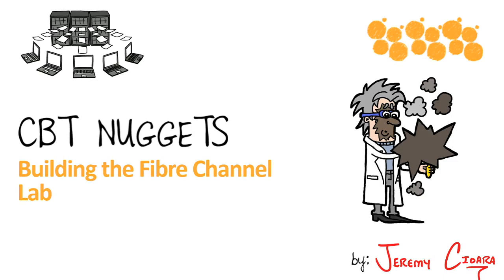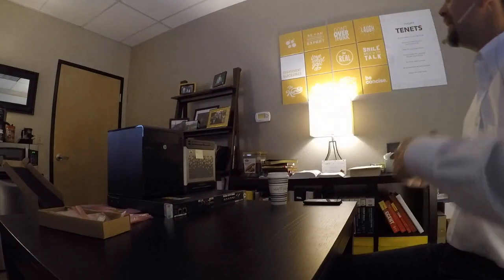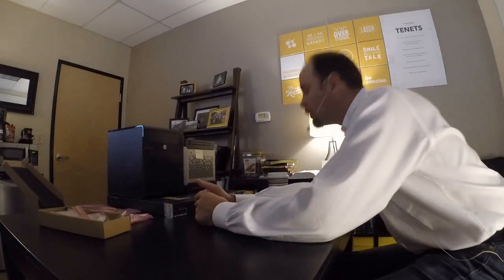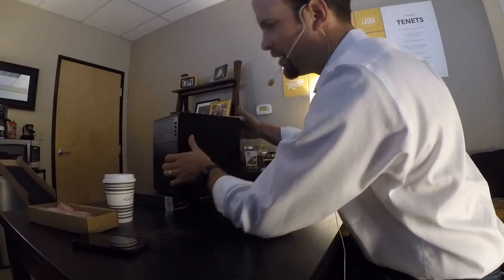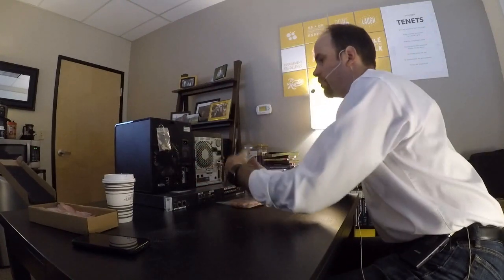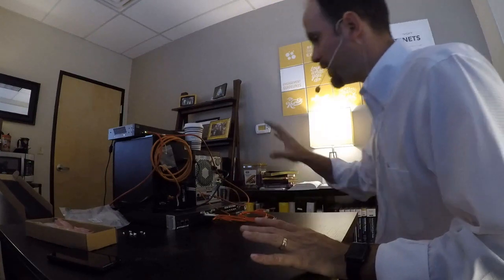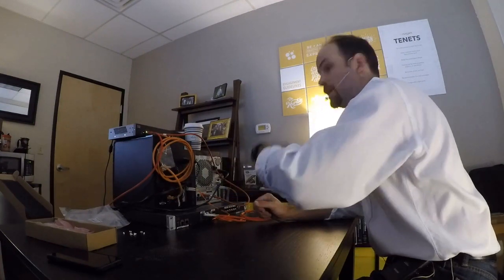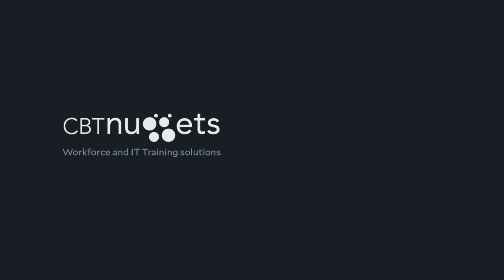MicroNugget: How to Build a 4 Gbps Fibre Channel Lab for Under $100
In this video, Jeremy Cioara covers how to build a Fibre Channel Lab. The basic process involves converting a couple of HP Microservers, Cisco MDS 9124, SFPs, and a few PCIe NICs into a flexible, utilitarian lab environment. He’ll talk about specific parts and what you need to know when buying equipment.

By the end of this video, you’ll have all of the knowledge you need to put together your own Fibre Channel Lab.

Jeremy will discuss the difference between DAS, NAS, and SAN, then delve into Block and File Storage Protocols. He’ll walk you through basic Fibre Channel SAN Design, then begin digging into the specific equipment you’ll need.

Here are the parts he recommends:

• Cisco MDS 9124 DS-C9124-K9 Multilayer Fabric Switch
• Cisco DS-SFP-FC4G-SW 4Gbps Fiber Transceivers
• Emulex LPE11000-E 4GB PCIe Fiber Channel 1-Port HBA Adapter Card

You can put all of this together for less than $100 and immediately begin applying what you’ve learned.